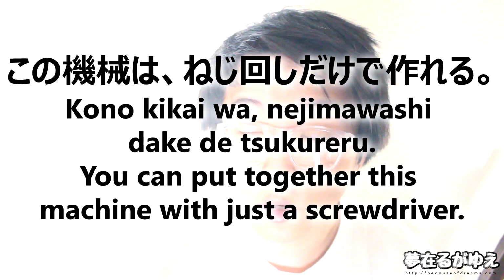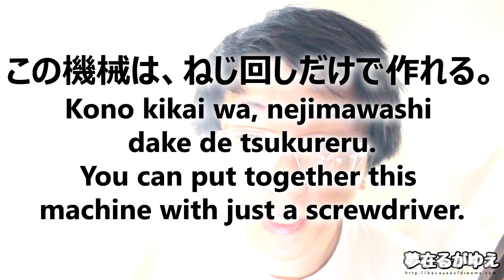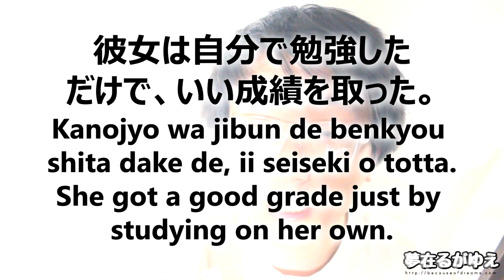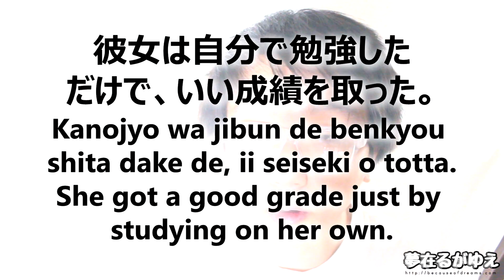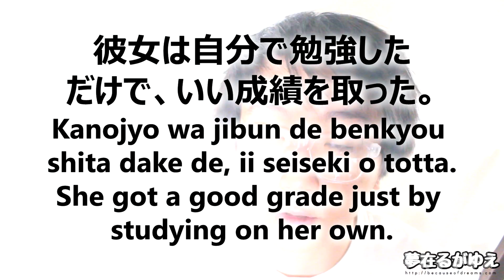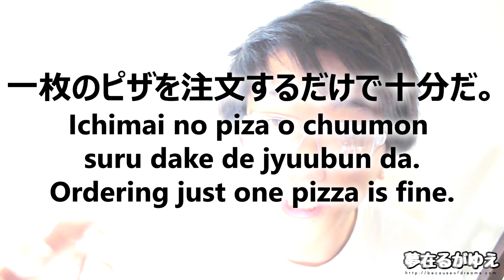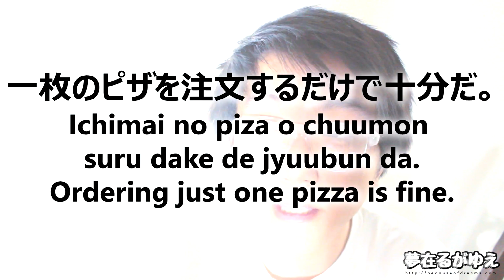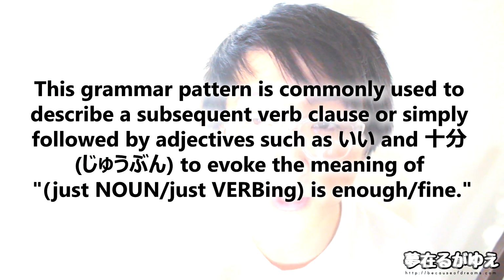「Learn Japanese」 (NOUN/Plain-Form VERB) + だけで as "just with NOUN/just by VERBing"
The particle だけ which translates to "just, only" can be used not only by itself after a NOUN word to mean "just NOUN" but also together with the particle and instrument marker で after a NOUN word or a VERB in its Plain-Form to mean "just with NOUN" or "just by VERBing" respectively. This grammar pattern is commonly used to describe a subsequent verb clause or simply followed by adjectives such as いい and 十分 (じゅうぶん) to evoke the meaning of "(just NOUN/just VERBing) is enough/fine."

Example(s):

この機械は、ねじ回しだけで作れる。
Kono kikai wa, nejimawashi dake de tsukureru.
You can put together this machine with just a screwdriver.

彼女は自分で勉強しただけで、いい成績を取った。
Kanojyo wa jibun de benkyou shita dake de, ii seiseki o totta.
She got a good grade just by studying on her own.

一枚のピザを注文するだけで十分だ。
Ichimai no piza o chuumon suru dake de jyuubun da.
Ordering just one pizza is fine.

Edit(s):